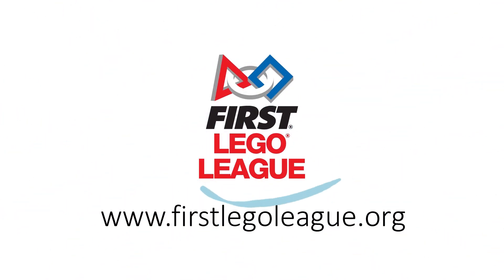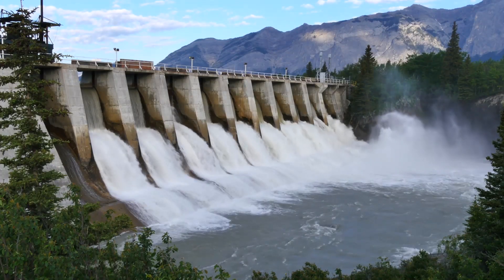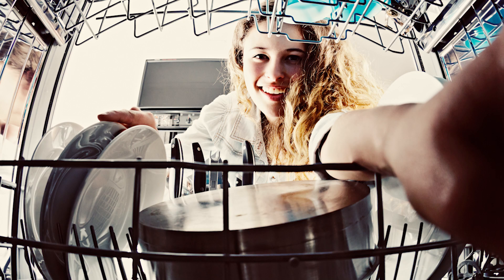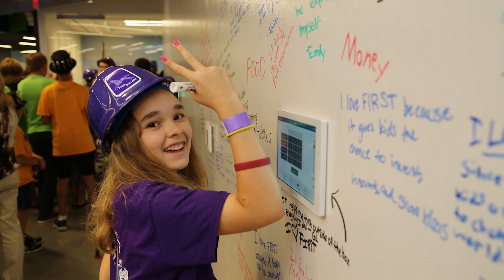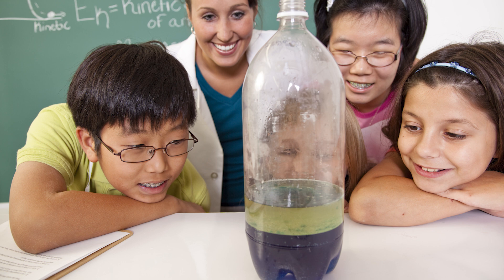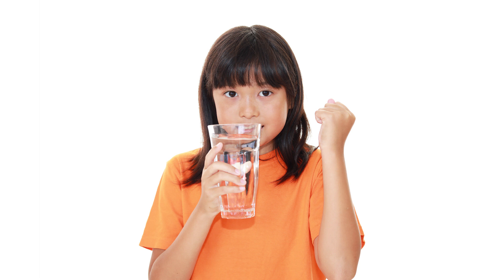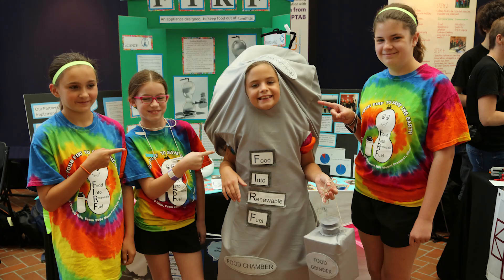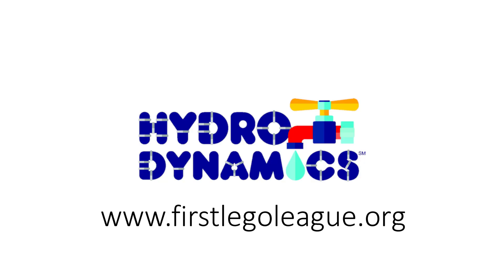Hüdrodünaamika projekt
FIRST LEGO League hüdrodünaamika projekt, mille teemaks on vee saamine, transportimine, kasutamine ja vabanemine